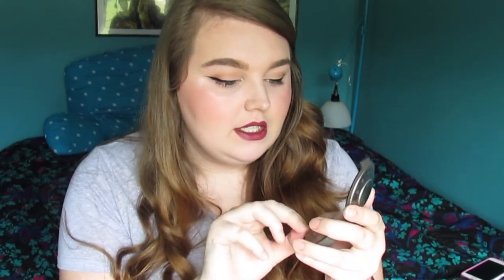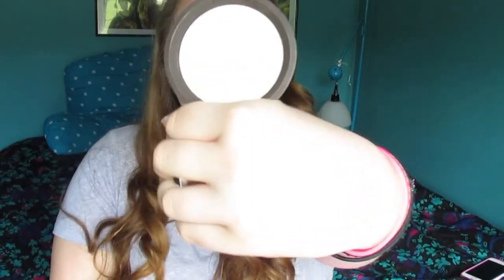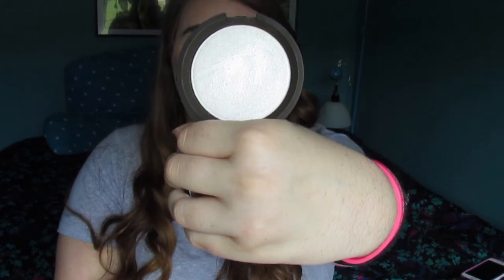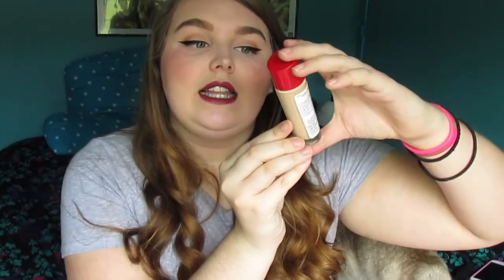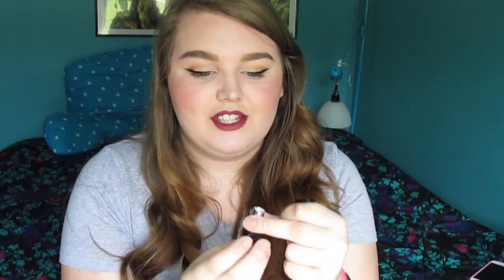Neighborhood Cat Lady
Get ready for all the links!

Becca Highlighter in Pearl

Rimmel Lasting Finish Foundation

NYX Liquid Suede Tea and Cookies

Sinful Colors Lie-Lac Nail polish

Marc Jacobs Kiss Kiss Bang Bang

All products in this video were purchased by myself.  Any thoughts and reviews are my own.